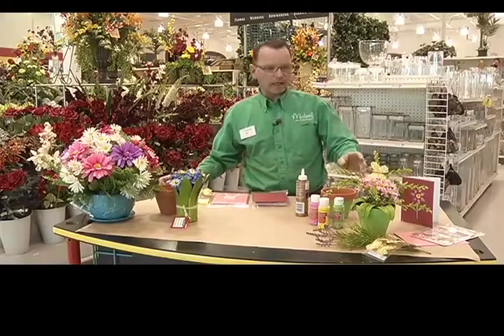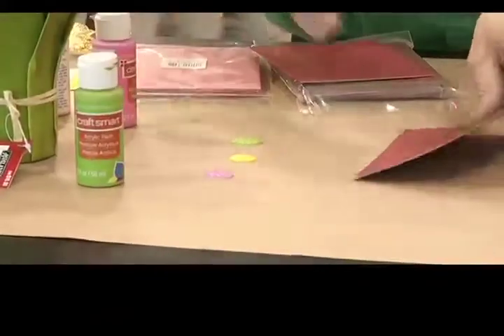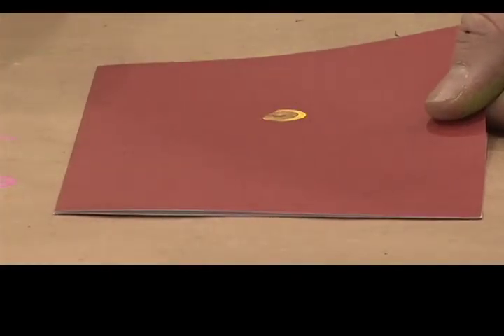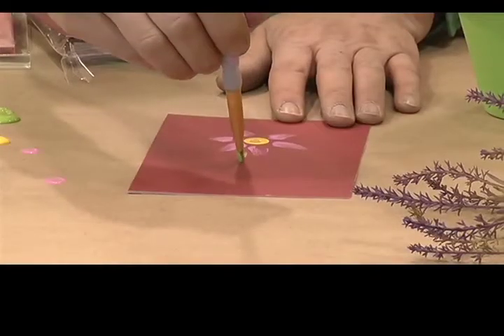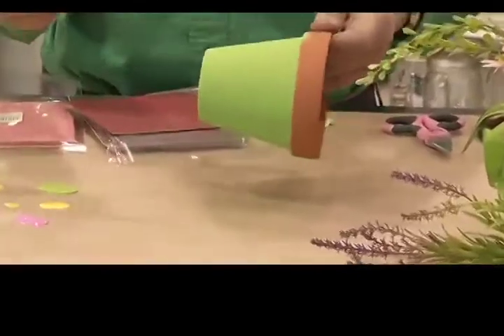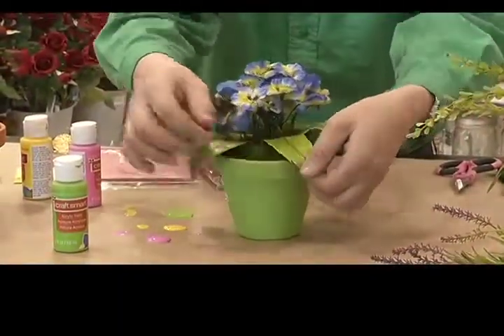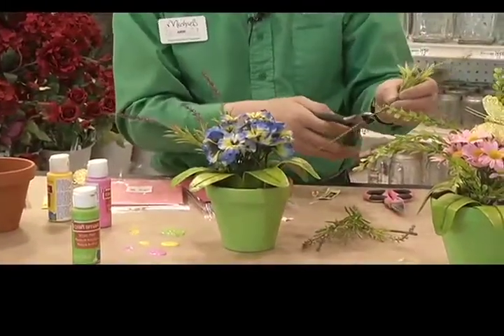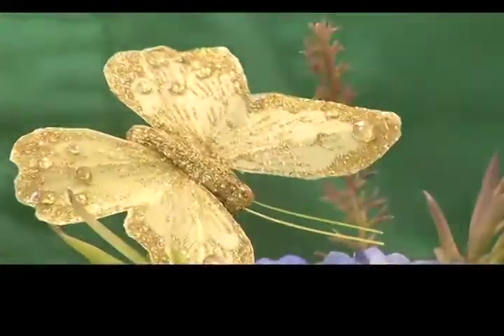Crafts for Mom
We headed down to Michaels in Red Deer for some creative ideas for Mothers Day.